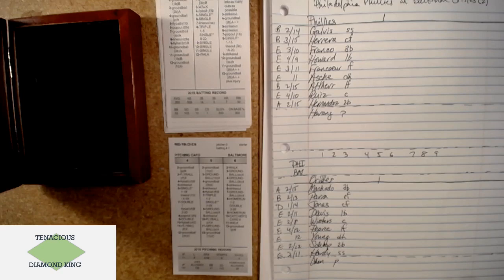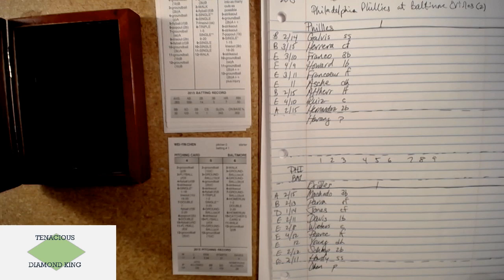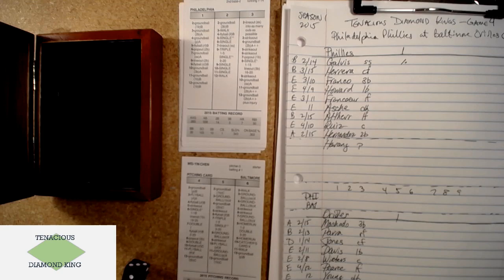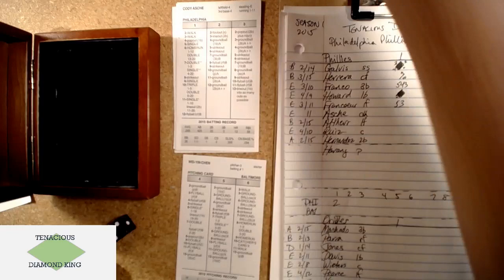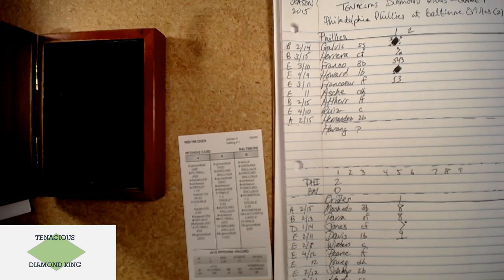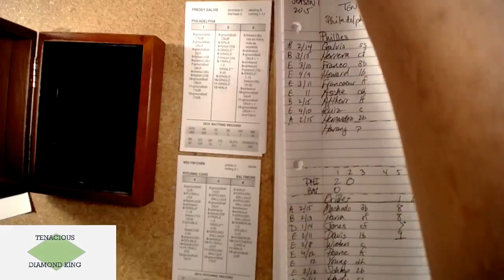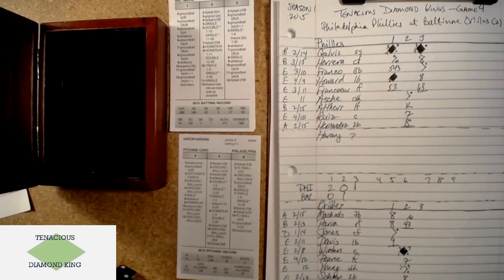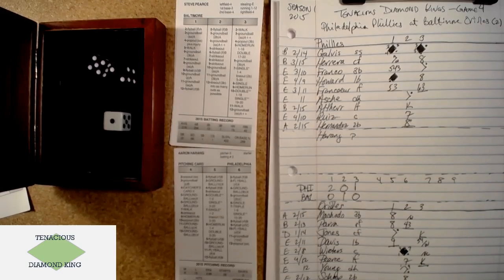TDK Season 1 - 2015 - G4 - PHI @ BAL - Basic Stratomatic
This is Game 4 of the Tenacious Diamond Kings project. This project sets a random order of all MLB teams from a season, and is in the King of the Hill format. A team will be crowned the Tenacious Diamond King when they defend their King of the Hill title 5 times in a row. Upon each cycle through the teams, achievement of the title will be dropped by 1 defense.

This project uses Strat-O-Matic Baseball in Basic game mode.